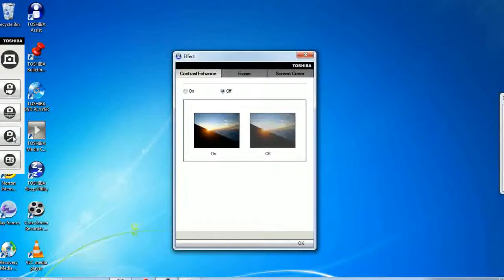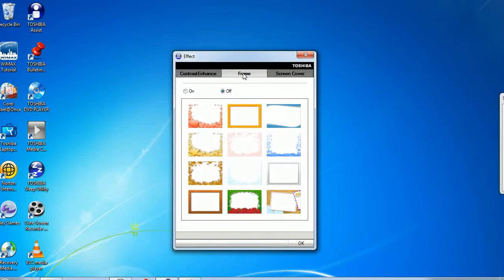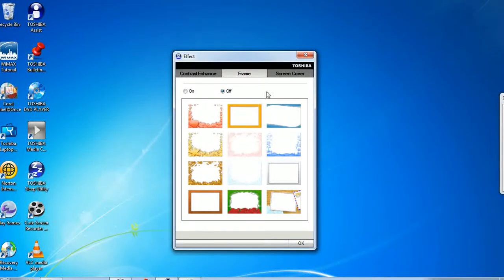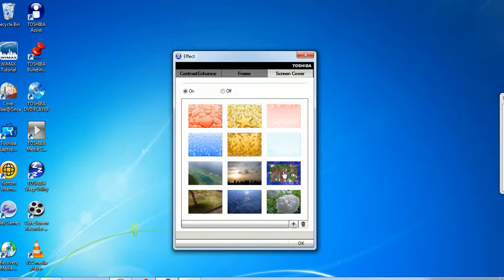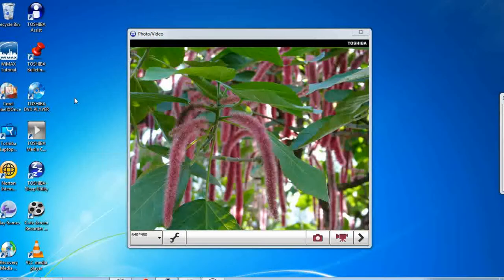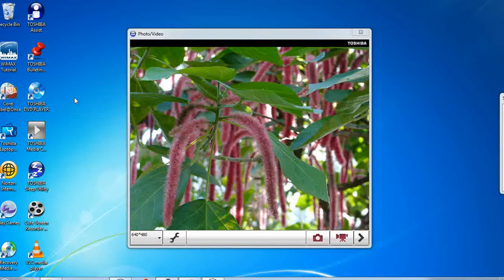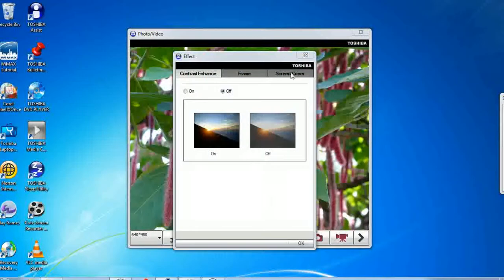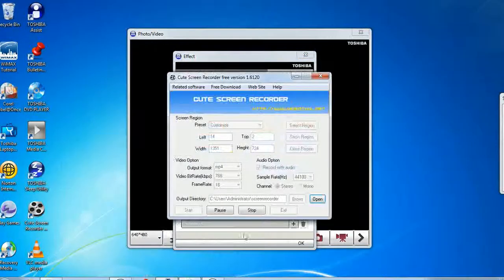Tech Support: Toshiba Webcam Effect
Using Toshiba Effect to visually enhance a Toshiba webcam.